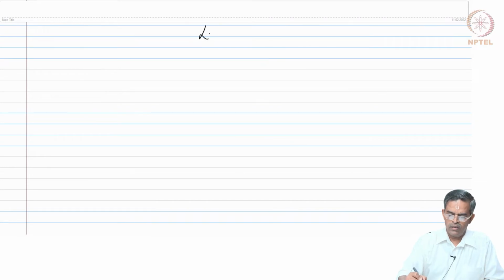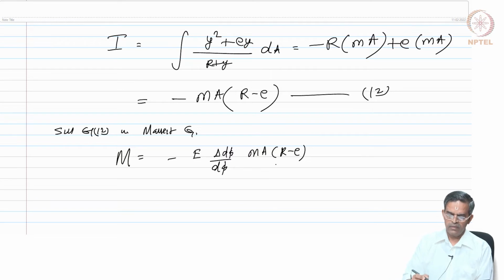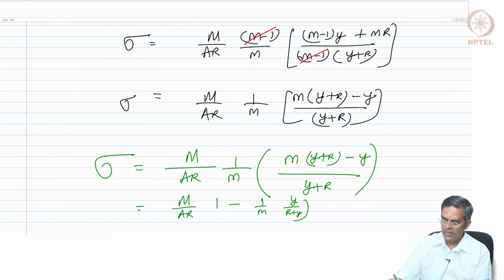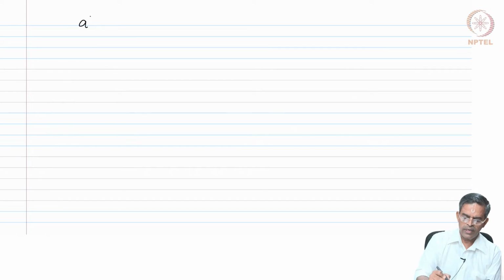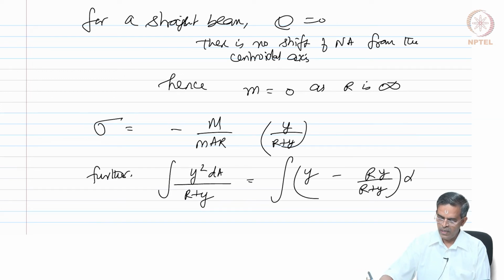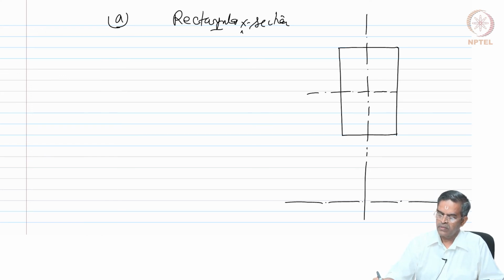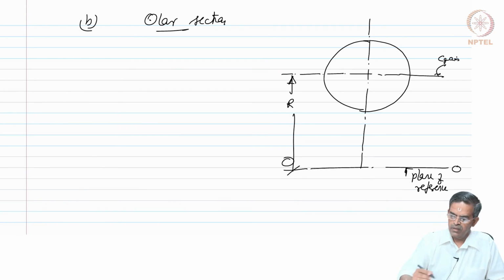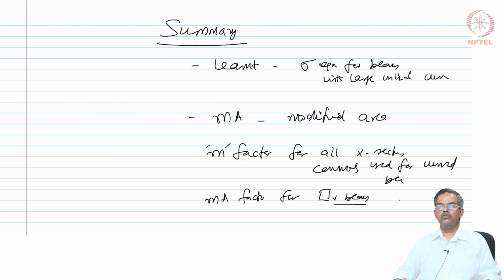Curved beam with large curvature -2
"Curved beam with large curvature
 Winkler Bach Equation
 Modified area factor"